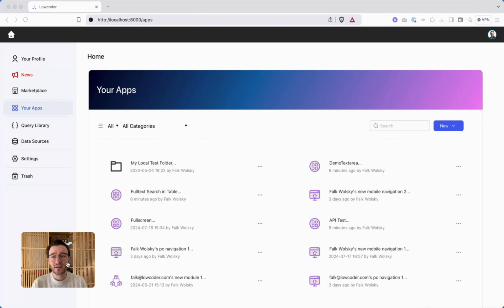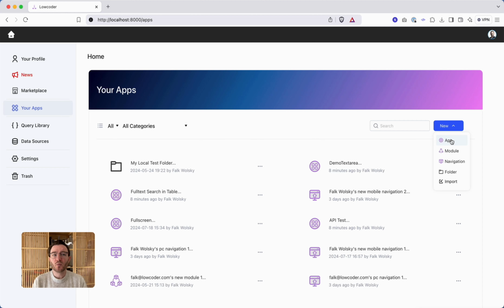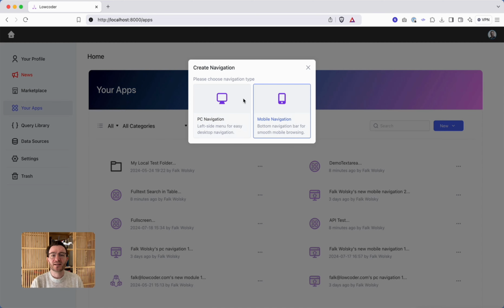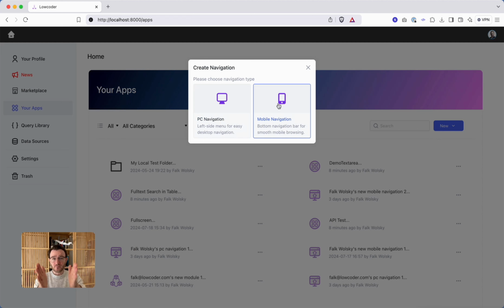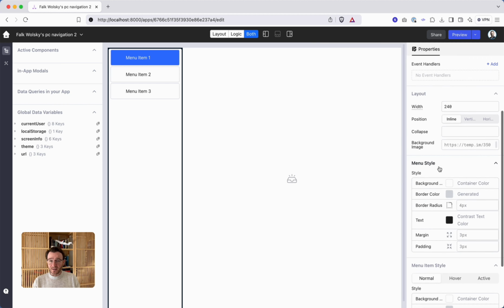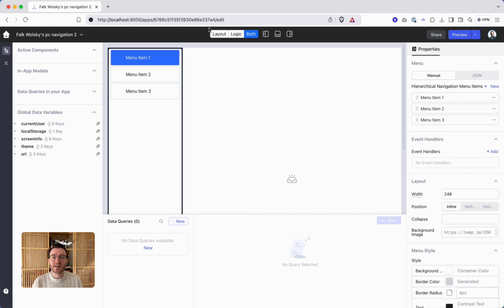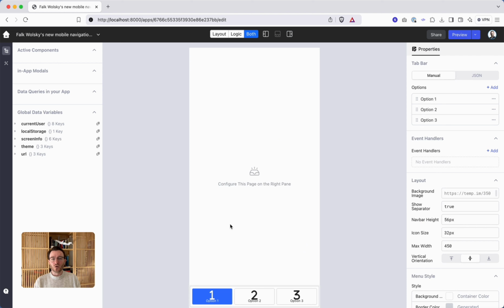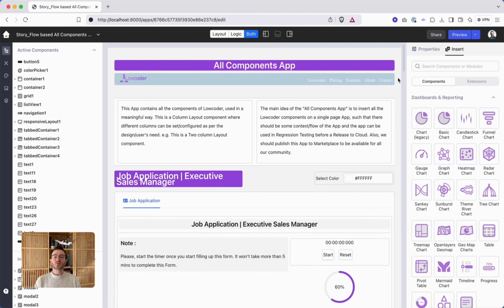Lowcoder Tutorial - App Types & Import Export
Lowcoder provides flexibility in how you structure and share your App creations. In this video, we discuss App Types and the Import/Export feature. First, you’ll learn the difference between a standard App and a Module in Lowcoder. An App is a standalone application (often full-screen and possibly with its own navigation), whereas a Module is a reusable sub-app that you can embed in other apps or even external websites. Also, we show the Type "App Navigation", where you bundle multiple Apps to a Page with Navigation or an Mobile App.

We’ll help you decide which to use when starting a new project. Next, we dive into how you can export your Lowcoder app as a JSON definition file and import it into another Lowcoder instance. This is extremely useful for sharing your app with the community or moving apps between environments (for example, from a development workspace to production).

We’ll show the simple steps: one-click to export your app’s configuration and similarly an option to import an app JSON. Lowcoder’s import/export makes it beginner-friendly to back up apps or exchange them, unlike some platforms that lock your creations in.

If you want more information, check out the “Create a new App” section in the documentation – it has a part on exporting and importing apps to reinforce what you see in the video.